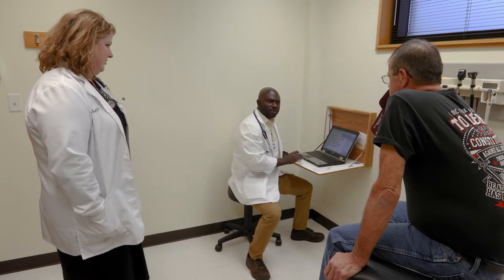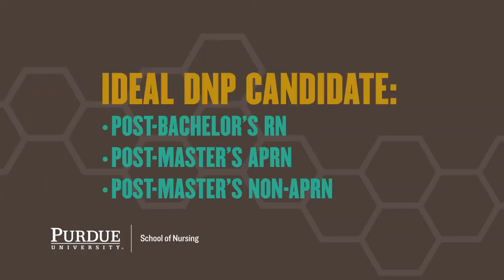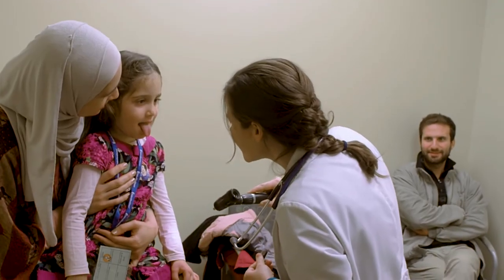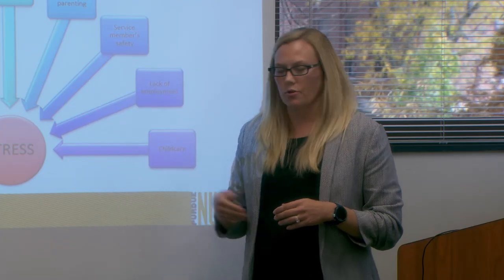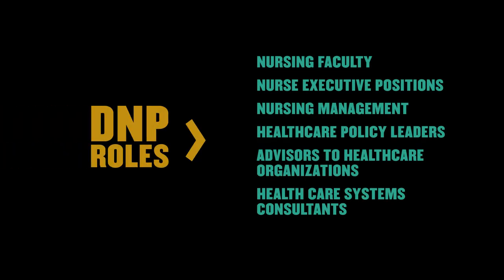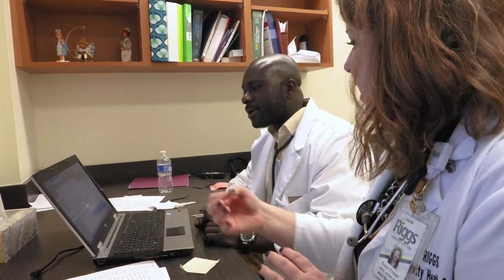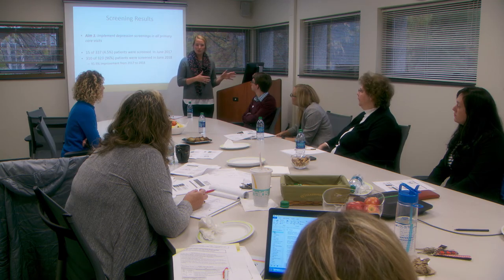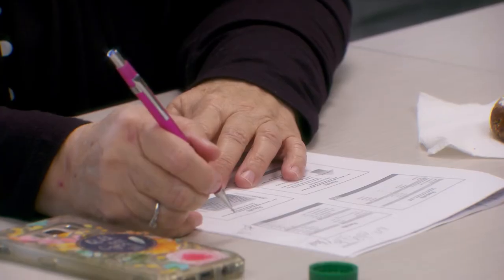Purdue BSN to DNP program — Accelerate your career with Purdue School of Nursing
The Doctor of Nursing Practice (DNP) program at Purdue University offers an innovative, hybrid curriculum and interdisciplinary education for nurses to earn an advanced degree. Purdue offers two paths for this program: Post-Bachelor of Science in nursing to DNP (BSN-DNP) or Post-Master of Science in nursing to DNP (MSN-DNP).